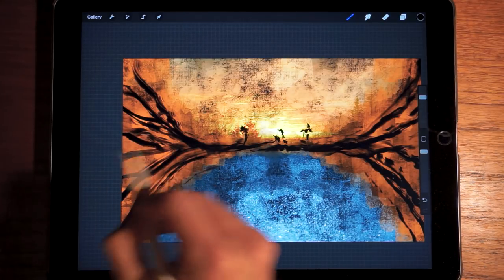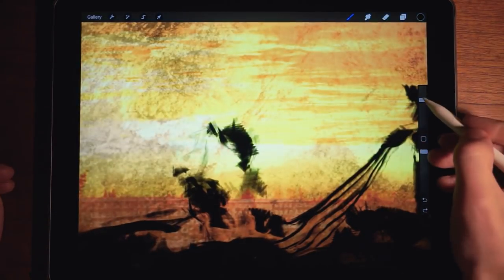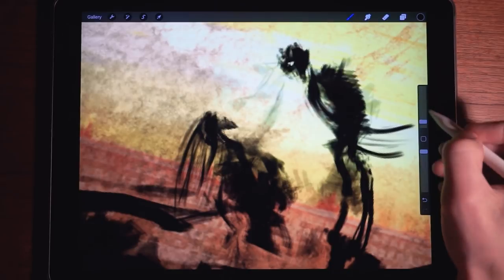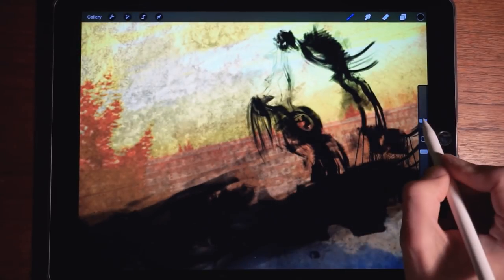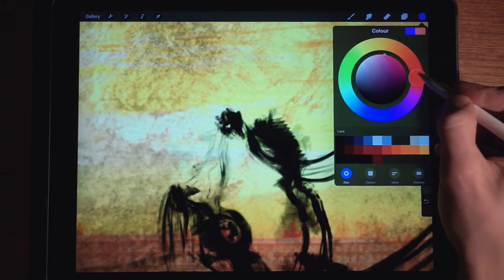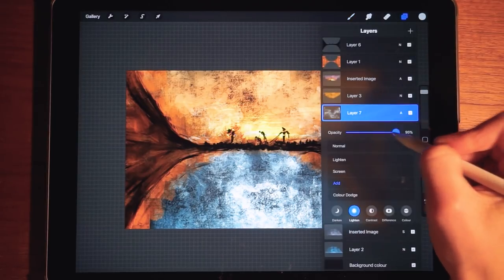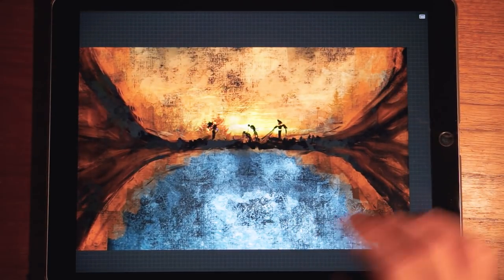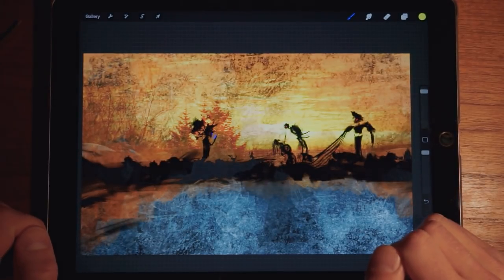Making Art with Procreate on iPad Pro (Part 2)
Continuing this artwork from last video. Stay til the end to see the timelapse. Basically, I make an artwork on the iPad pro using the Procreate app. I show off some tips and tricks to use layer effects, mirroring, brushes, photo overlays and more.

If you have any suggestions for a future video, leave a comment on this video and I will be sure to add it to my to-do list.

Golden ratio calipers

Artist: Subcho
Title: Endless Inspiration